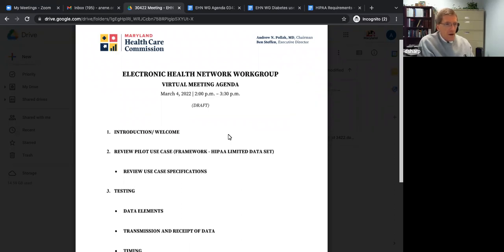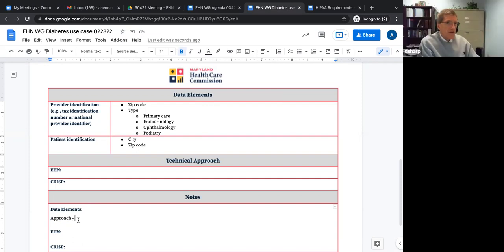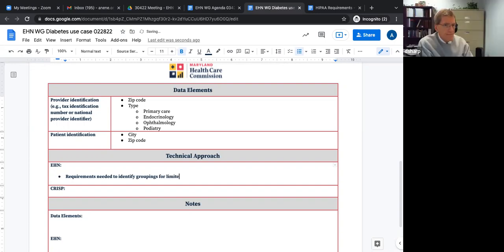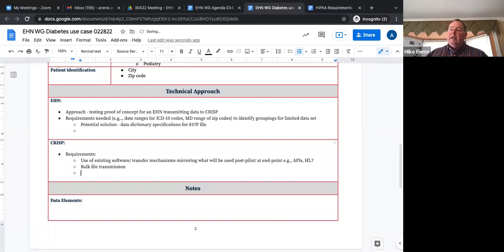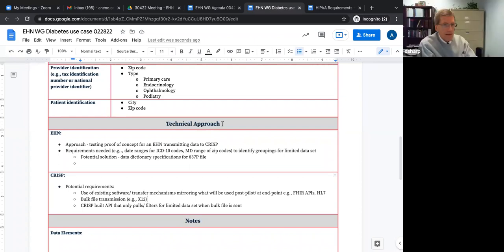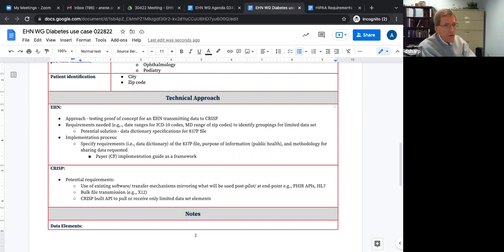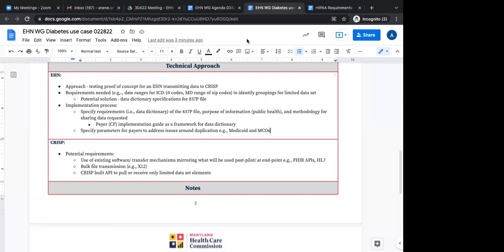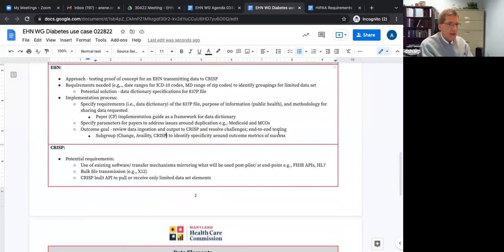Electronic Health Network Workgroup - March 4, 2022